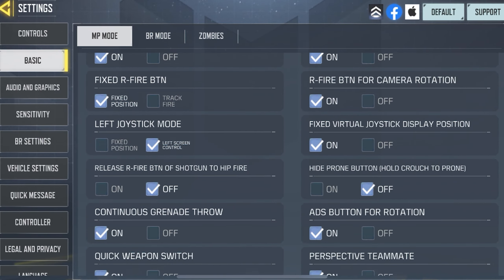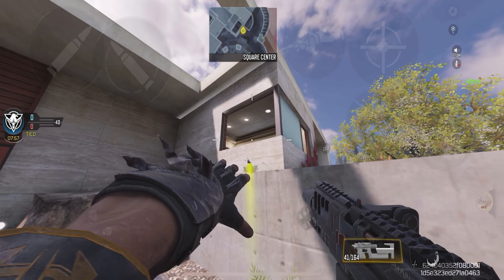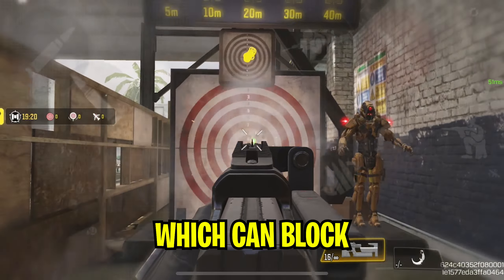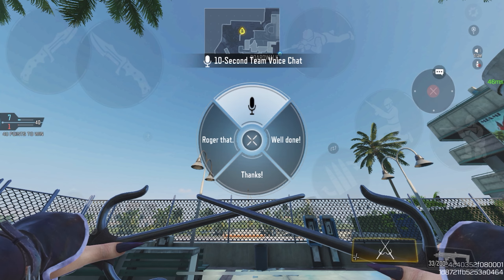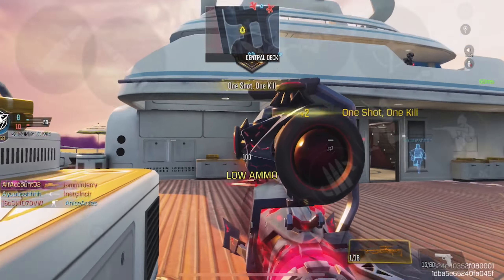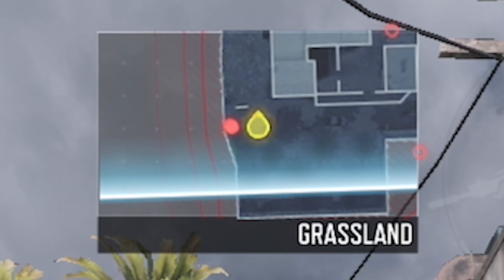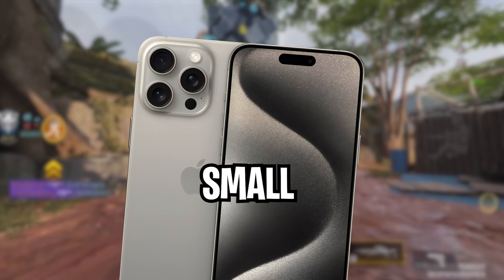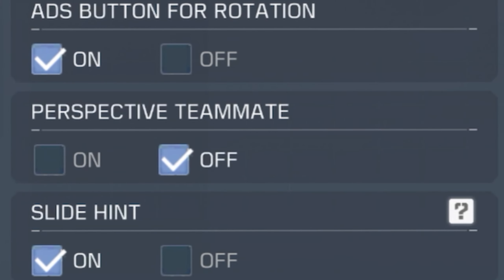New Settings That'll Make You 10X Better in CODM! 💯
Call of Duty Mobile has added many new settings to the game, and they can help you improve your gameplay. In this video I went over all the new settings that was added in cod mobile. By using these settings you can get better at the game and improve your gameplay! If you're looking for the best settings in cod mobile then this video is for you. Sit back relax and enjoy the video as I show you the best new settings in cod mobile!

🕒 Chapters:
0:00 Intro
0:16 Setting #1
0:36 Setting #2
1:01 Setting #3
1:31 Setting #4
1:53 Setting #5
2:14 Setting #6
2:40 Setting #7
2:59 More Settings!